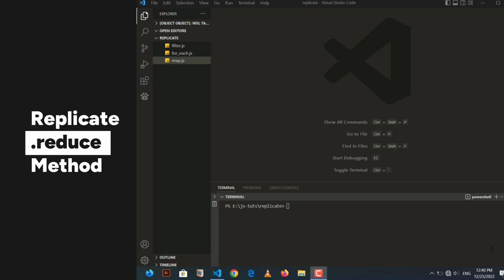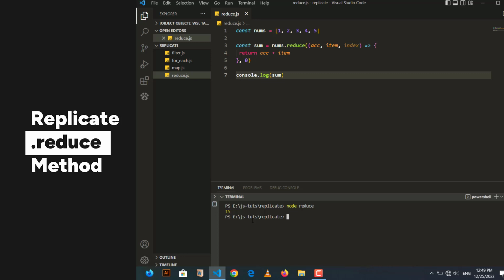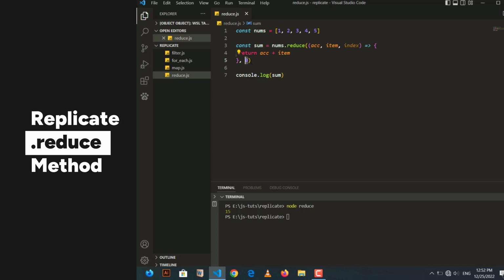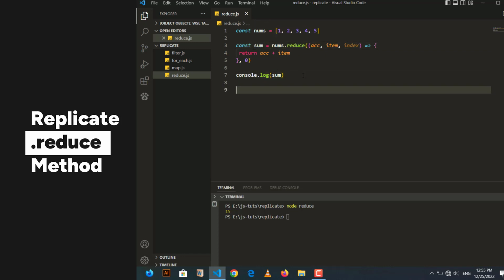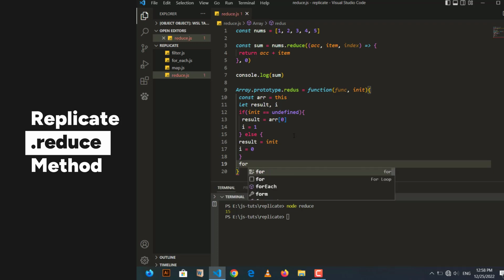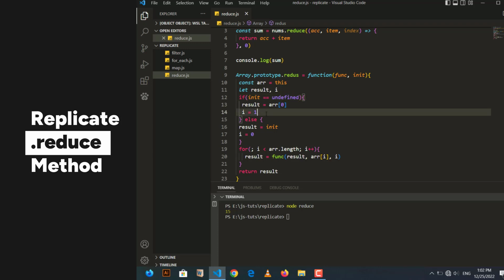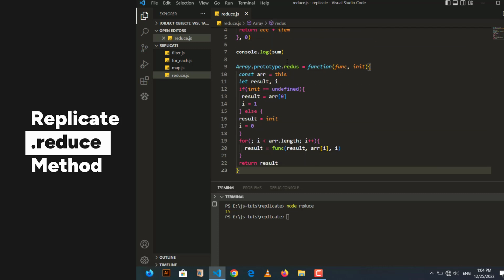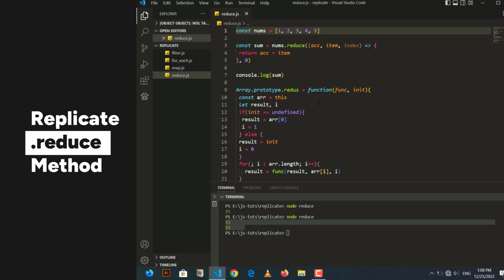How the JavaScript reduce() array method works: Recreating the reduce() method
Here we are going to try understand how the JavaScript array reduce method works under the hood and create our own version along the way